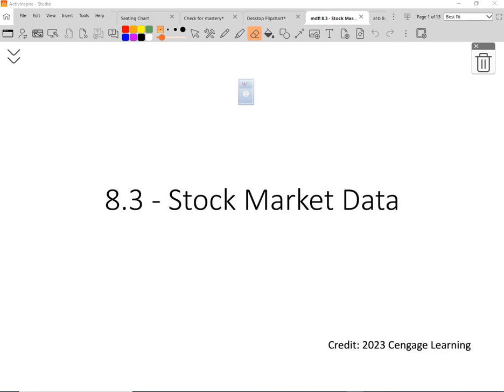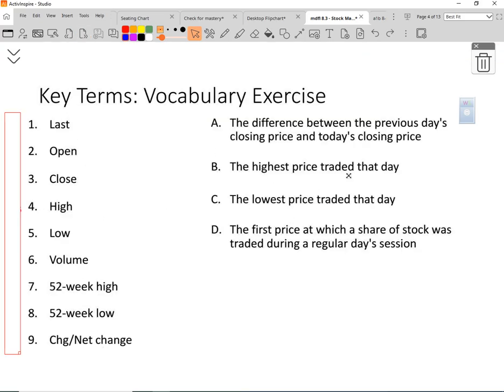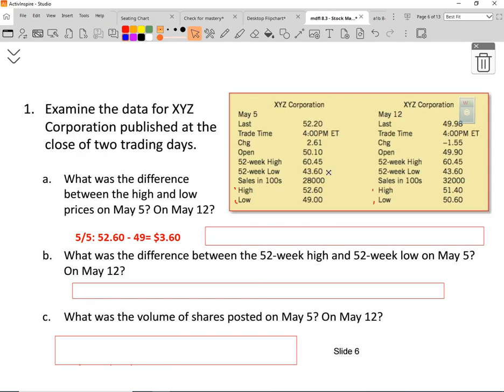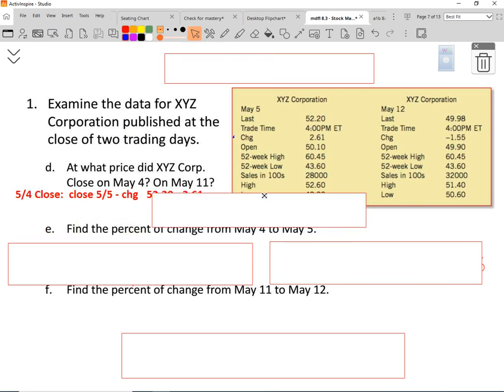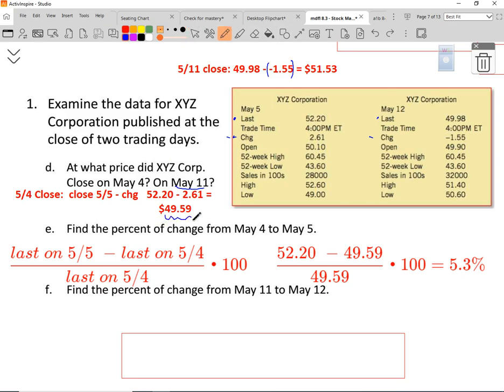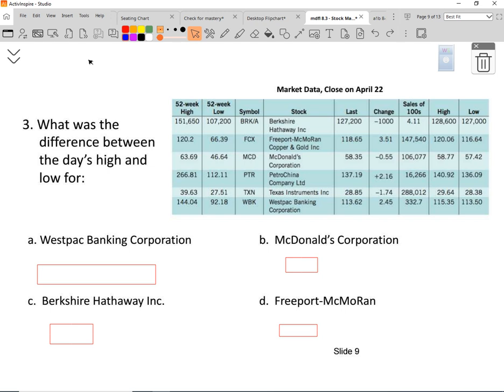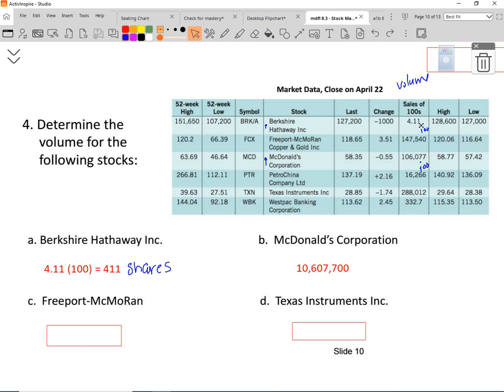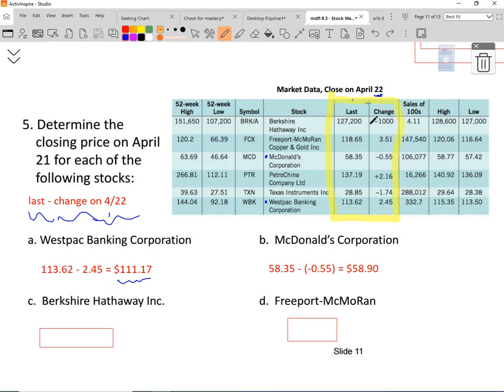mdfl January 14 2025 4 3 part 1